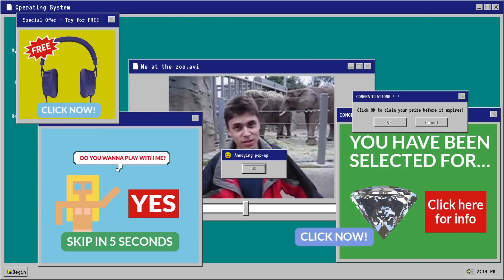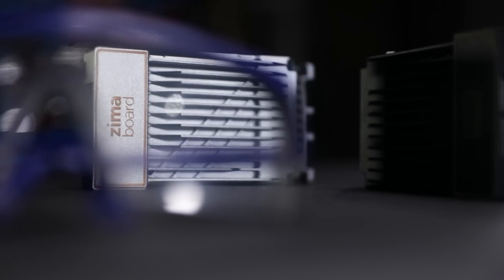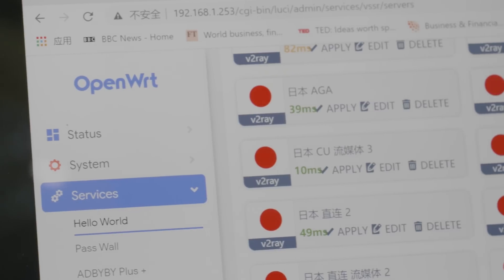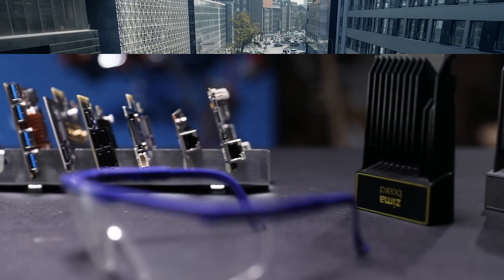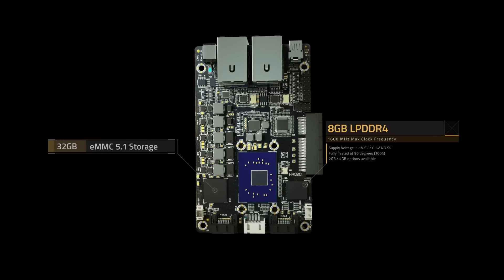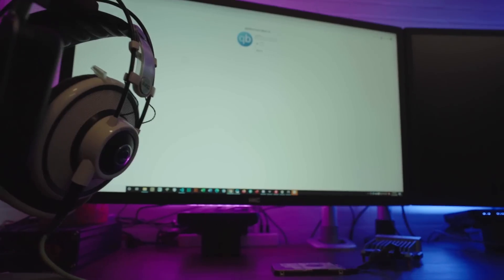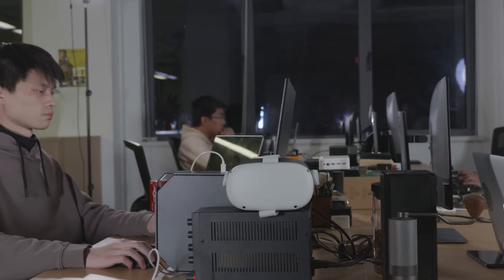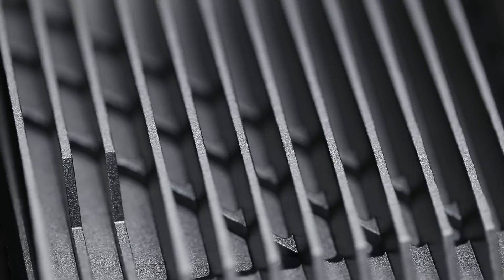Introducing ZimaBoard: single board server for creators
Personal NAS | Software Router | VPN | Media Server | Smart Home and more.

ZimaBoard is a low-cost single-board server designed for makers and geeks. Zimaboard has both the expandability of an x86 SBC and the appropriate power of a microserver. With ZimaBoard, you can set up a 4 Terabyte personal cloud in 5 minutes, configure a secure VPN to protect your digital footprint, tune your network with OpenWrt and pfSense, build a 4K media server that runs with Plex, share and collaborate with team members on your files, or upgrade your smart projects across different systems.

ZimaBoard was created by makers who got tired of recurring fees, unfriendly presets, and isolated systems. We want to make the home digital experience more attractive and affordable.